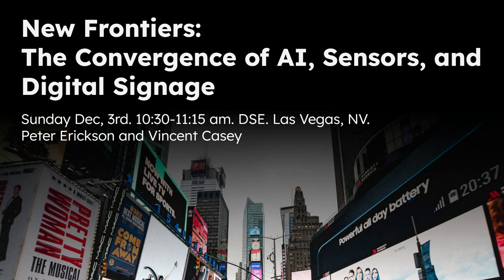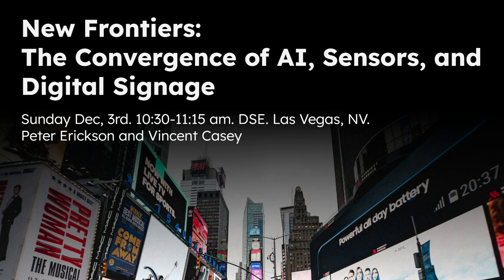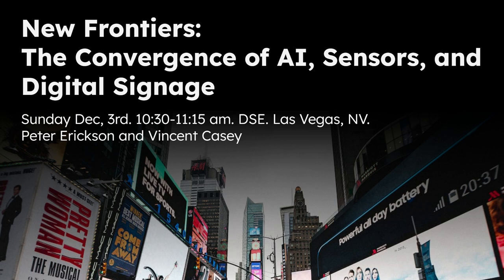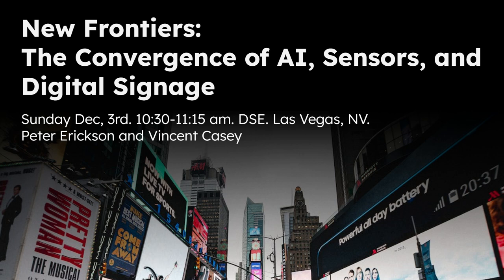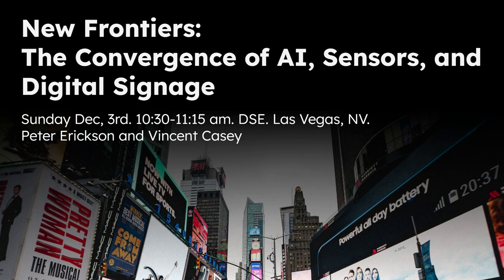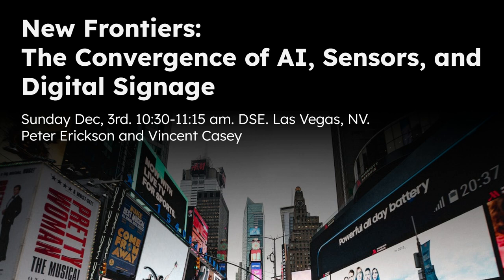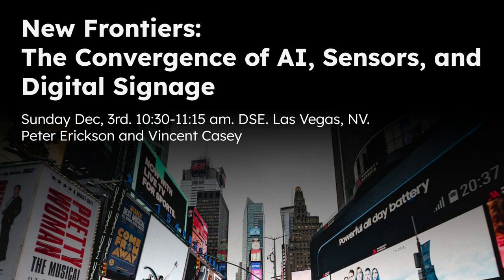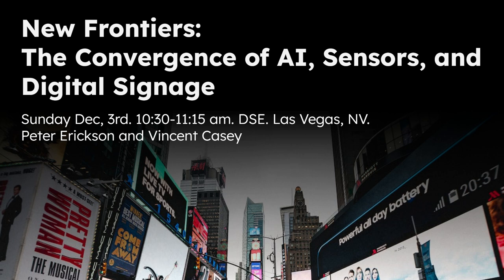New Frontiers: The Convergence of AI, Sensors, and Digital Signage. Audio Recording, DSE/LDI 2023.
Peter Erickson